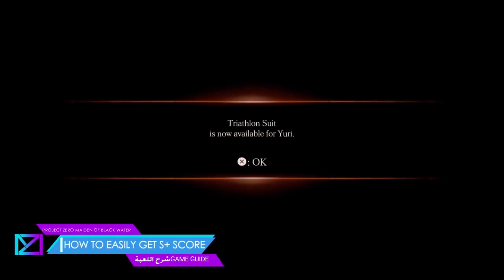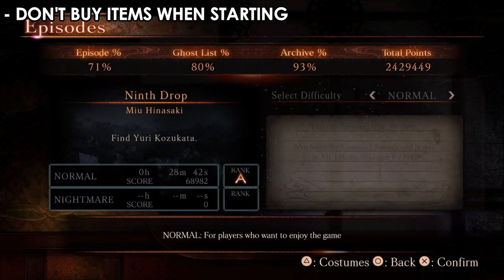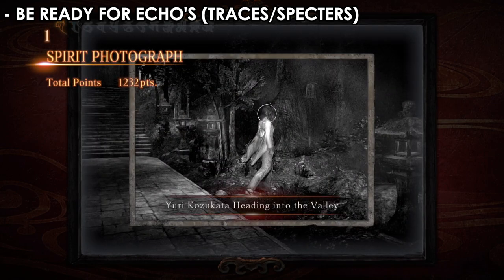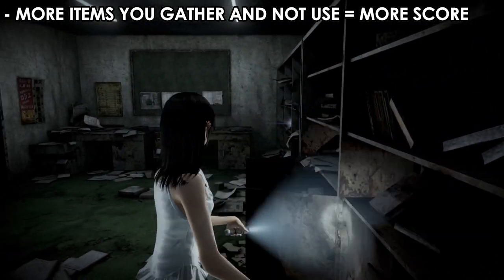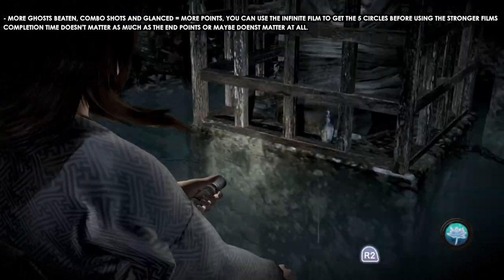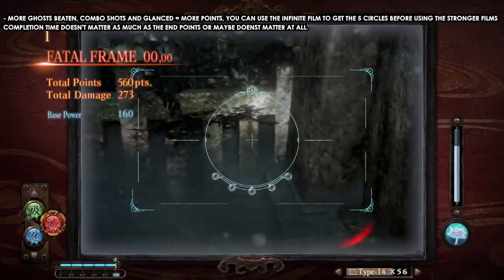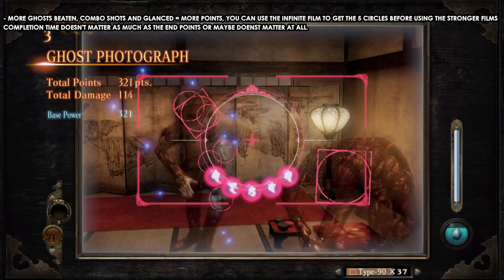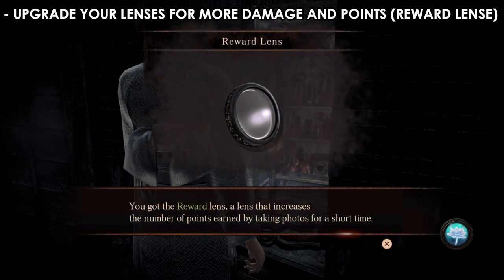Fatal Frame: Project Zero Maiden of Black Water - How to get S+ Score Ranking Easily (Tips & Tricks)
I will show you some tips and tricks on getting that S+ score for all chapters.